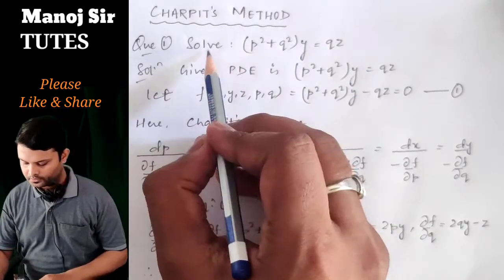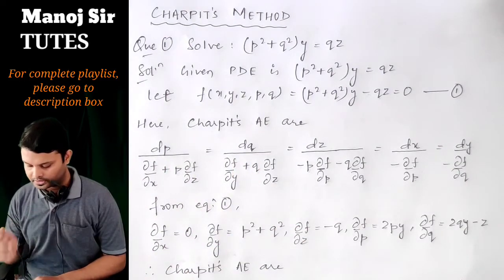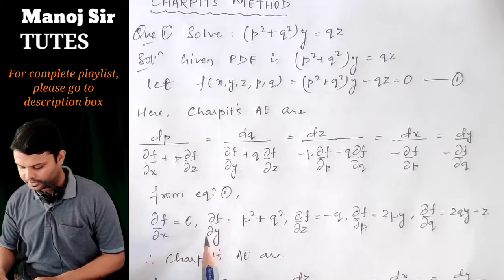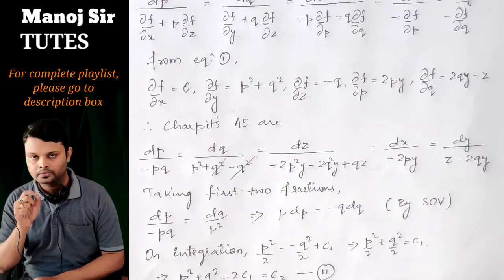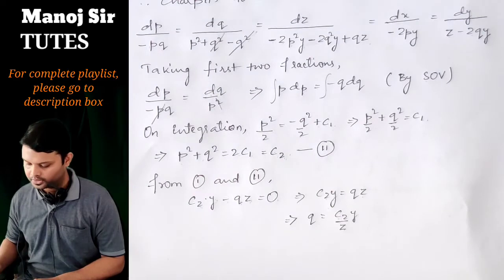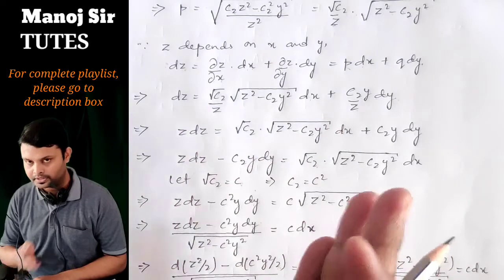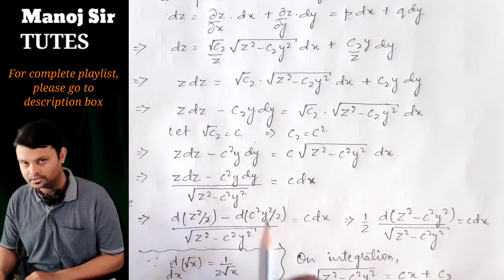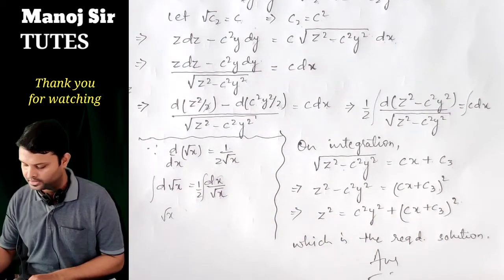15. Charpit's Method | Complete Concept & Problem#1 | PDE | Most Important Problem